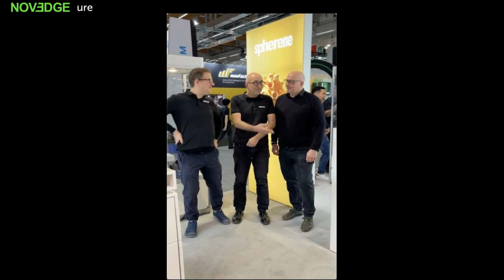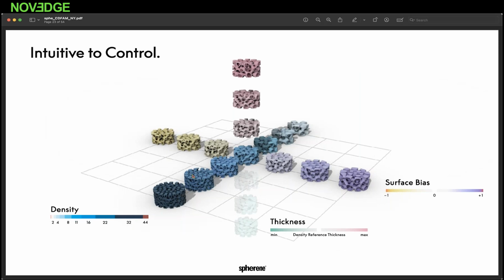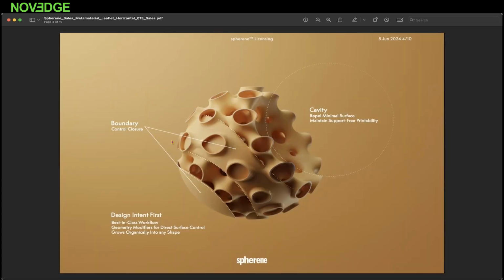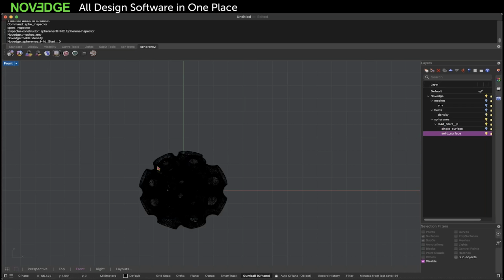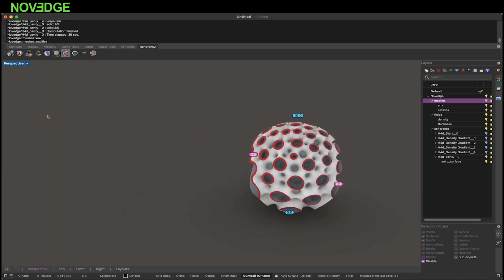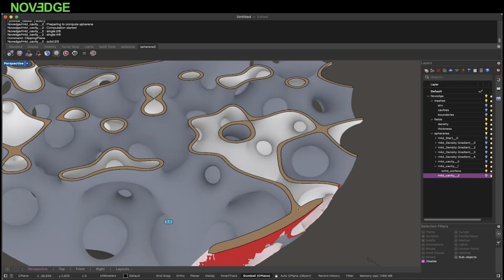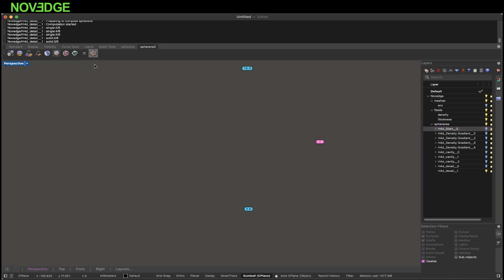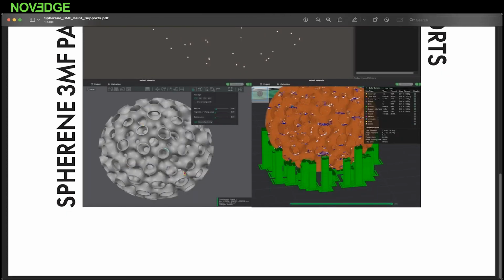Design for Additive Manufacturing with Spherene Metamaterial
Get Spherene here!

Discover how Spherene’s Adaptive Density Minimal Surface (ADMS) technology is revolutionizing additive manufacturing. This webinar will explore how Spherene enables lightweight, surface-conformal, high-performance structures with efficient material use, isotropic behavior, and seamless integration into parametric workflows—all while significantly reducing design and engineering time.

Unlike traditional TPMS or latticing workflows that require complex formulas and unit cell calculations, Spherene's design tools are incredibly easy to use. Designers can generate optimized structures without the hassle of manual mathematical input, making advanced metamaterial design more accessible and efficient.

After an introductory presentation showcasing what Spherene is and examples of its powerful simulation workflow — demonstrated using the Intact Simulation plugin for Grasshopper — Daniel will conduct a live demonstration of Spherene in Rhino3D.

Spherene is available as a plugin for Rhino3D, Grasshopper, Autodesk Fusion, and soon nTop.

Daniel Bachmann is the Chief Innovation Officer at Spherene, specializing in business innovation, UX, and marketing. With a deep hands-on understanding of both digital and traditional manufacturing processes, he helps industries integrate Spherene to optimize lightweight structures, improve material efficiency, and enhance product performance. Daniel is a Rhino3D Certified Instructor and has a background in electronics, digital 3D production, and traditional manufacturing.

Computational designers; Additive manufacturing engineers;Aerospace and automotive engineers;Orthopedic and footwear designers;Product designers;Research & development professionals in advanced manufacturing.